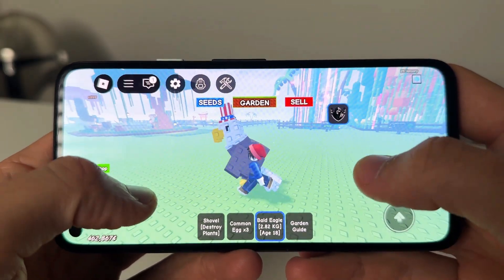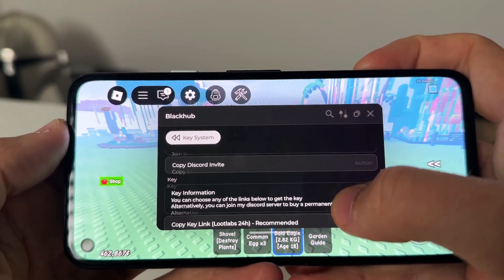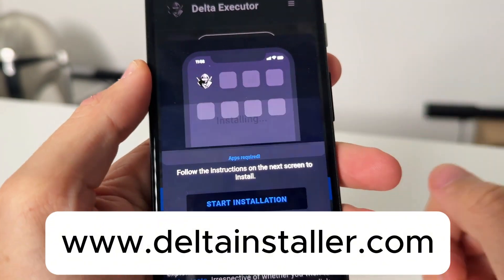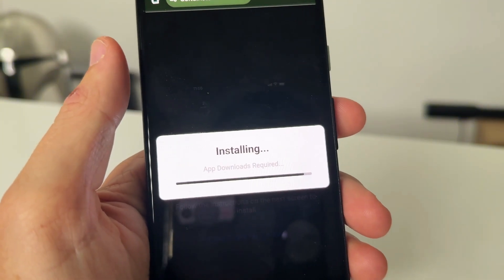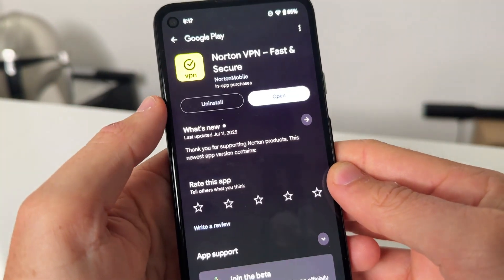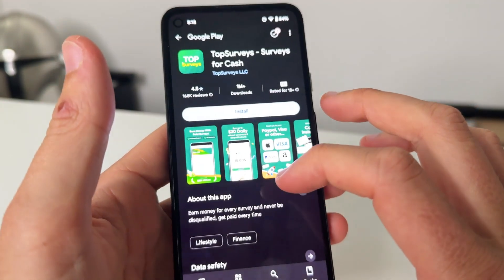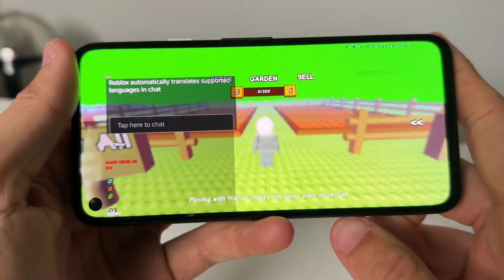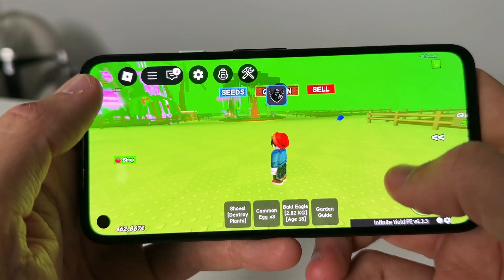Delta Executor **NEW** RUN SCRIPTS ANDROID APK iPHONE iOS TUTORIAL ✅ Roblox Executor Delta *NEW*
🎮 Unlock the Power of Delta Executor! 🎮
In this video, we dive into the BRAND NEW Delta Executor for Android APK and iPhone iOS! Learn how to install and run scripts with this powerful Roblox Executor. 🚀

✅ Step-by-Step Tutorial: Follow our easy guide to set up Delta Executor on your device.
✅ Run Scripts Like a Pro: Discover how to execute scripts seamlessly in Roblox.
✅ Works on Android & iOS: Compatible with both platforms – no device left behind!